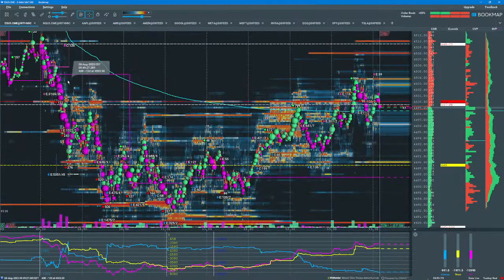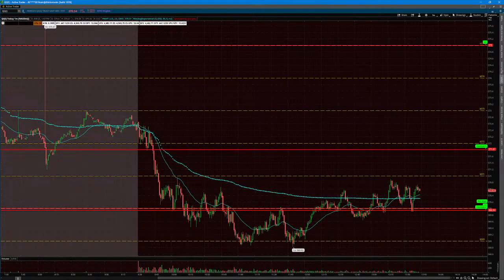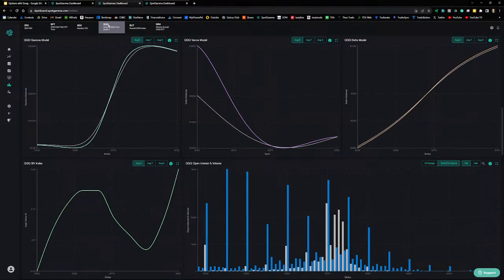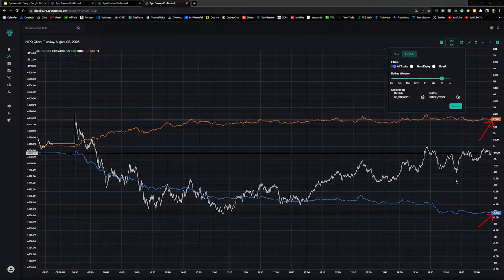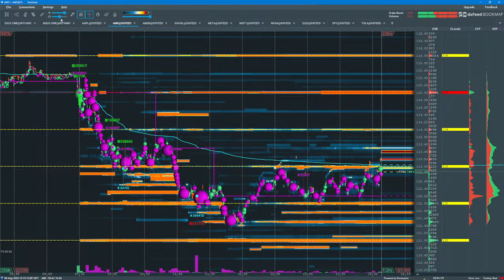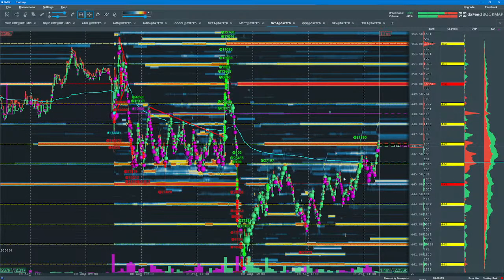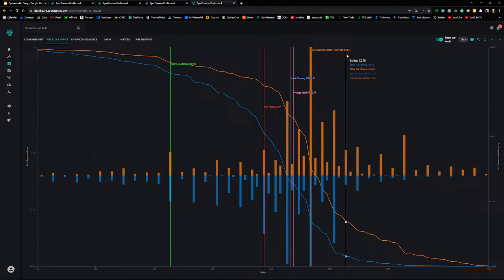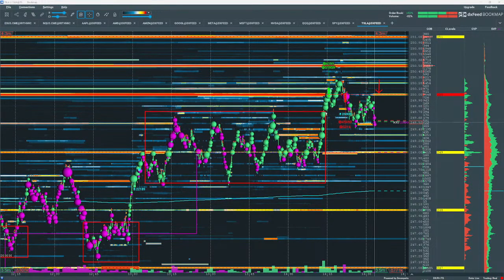Trade Options likes a pro using Bookmap | Doug Pless